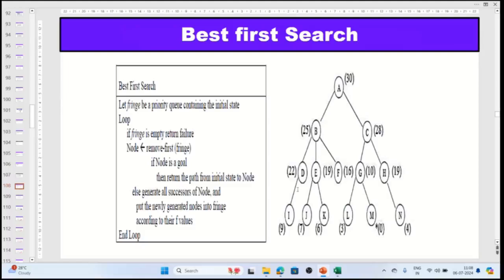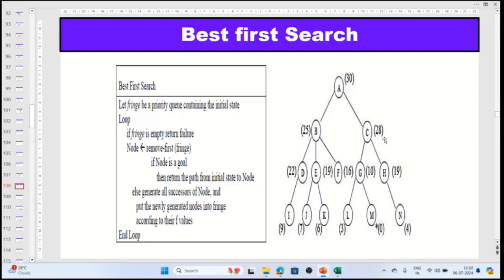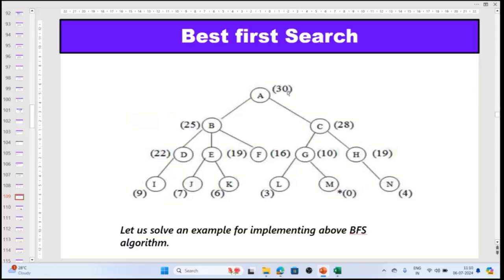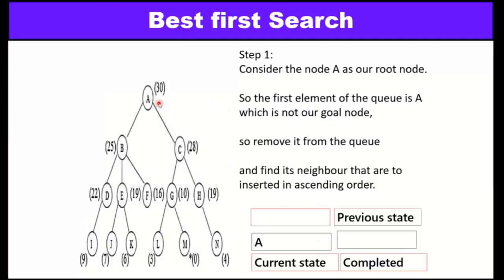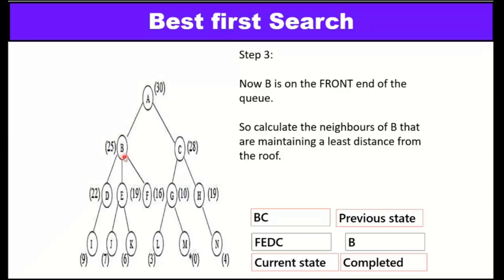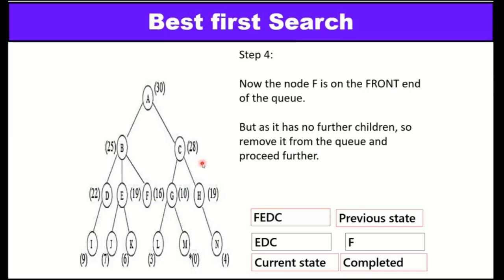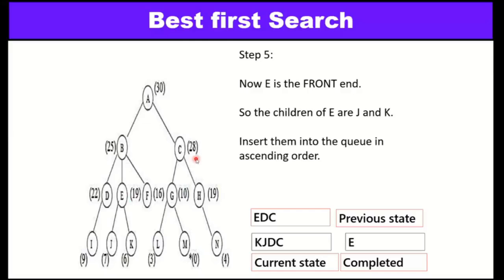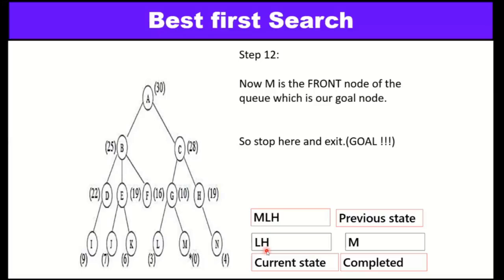Best First Search Algorithm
This video is part of Unit No 1- AI Search and Path Planning Techniques of course AI in Robotics EX471. The focus of discussion is Best First Search Algorithm. Step by step solution to Best First Search Algorithm is discussed in detail. The properties of Best First Search Algorithm are also highlighted.